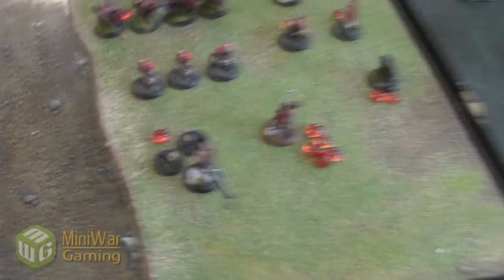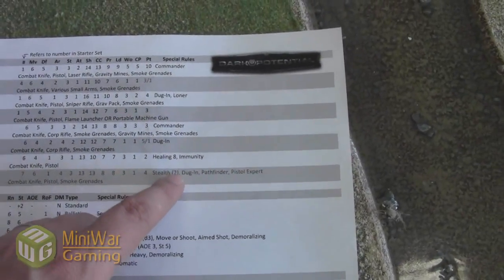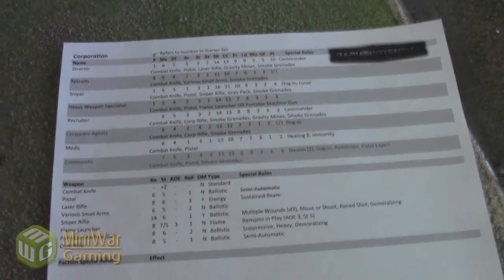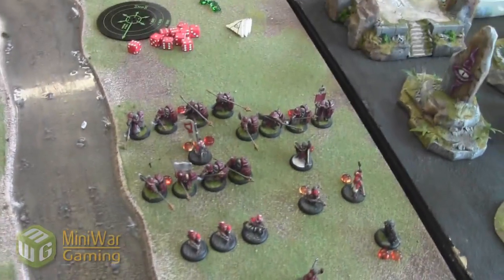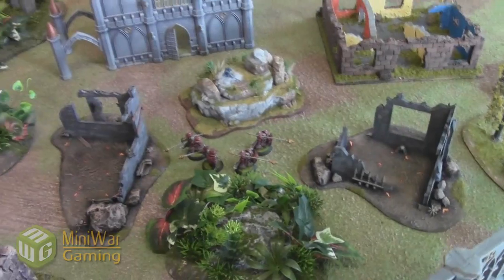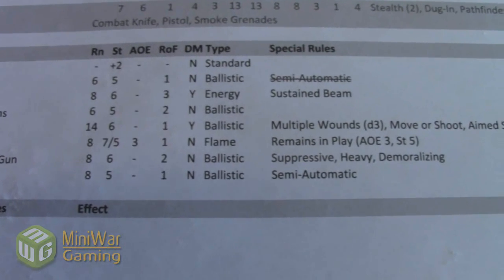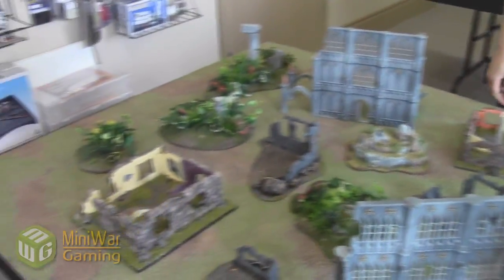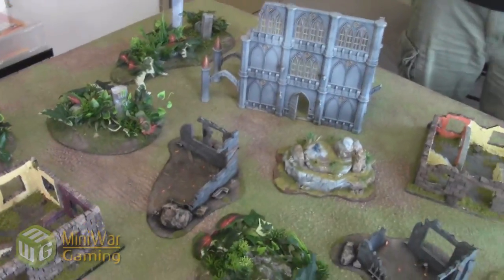Dark Potential Playtest Session 6 - New Scenario Part 1/8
Matthew and Dan try out a scenario created by cymruvoodoo (a forum member), all with the new 0.2.2 rules.